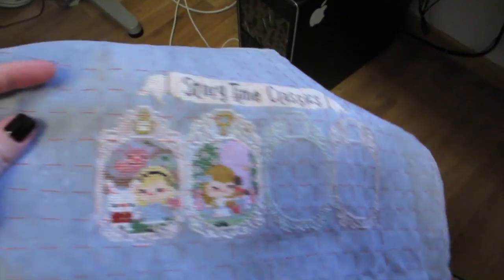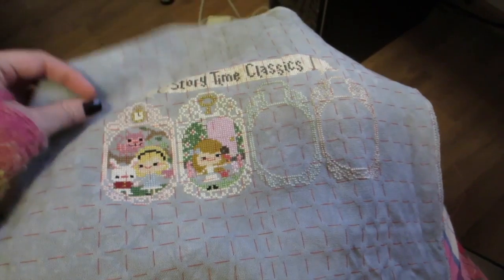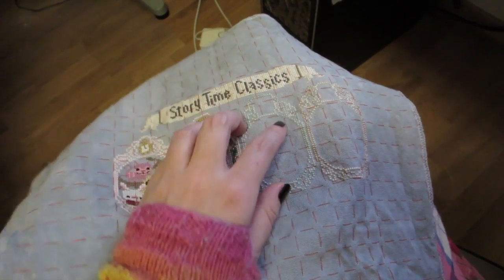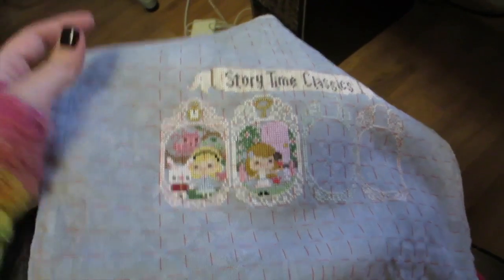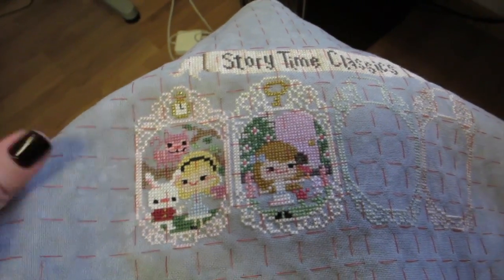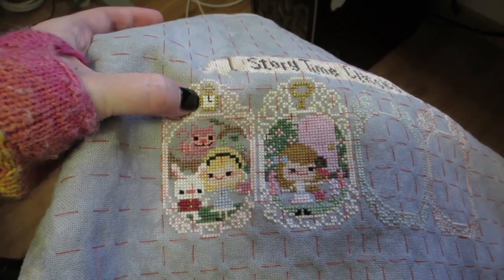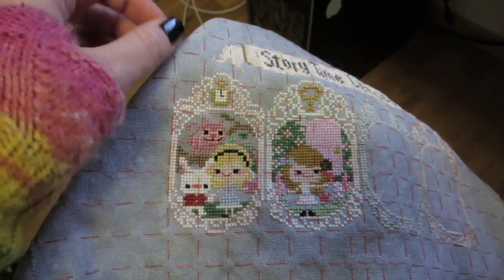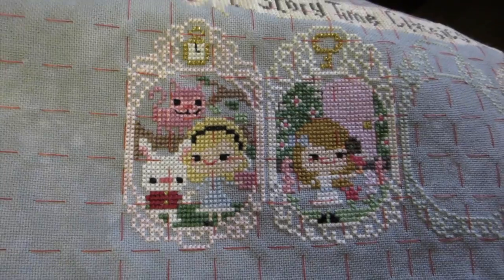Cross Stitching and everything else - [February 19th, Day 296]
Day 296 - February 19th, 2015

Video stuffs:
Camera: Canon Elph 330 HS
Editing Software: Final Cut Pro X